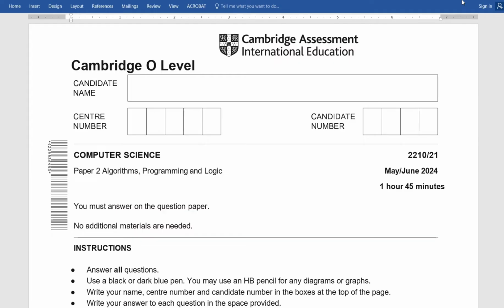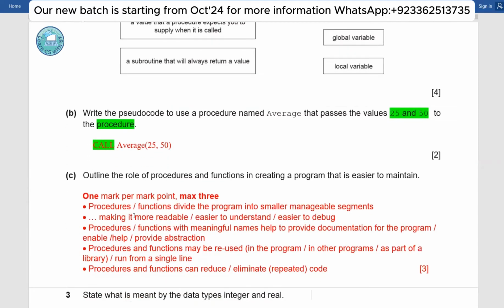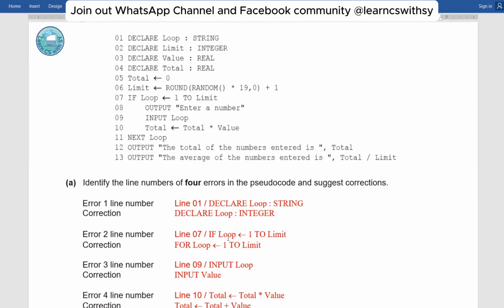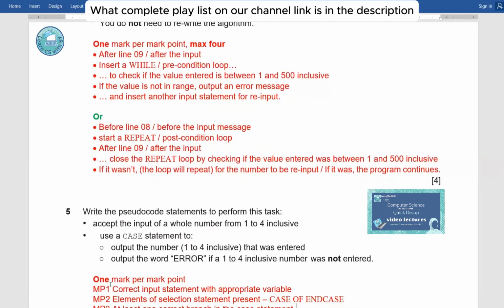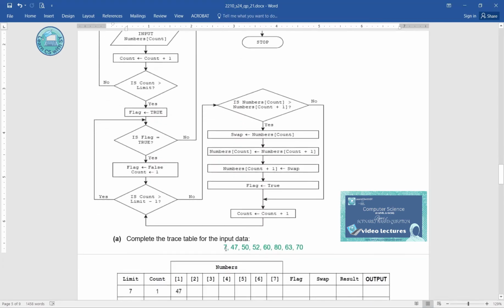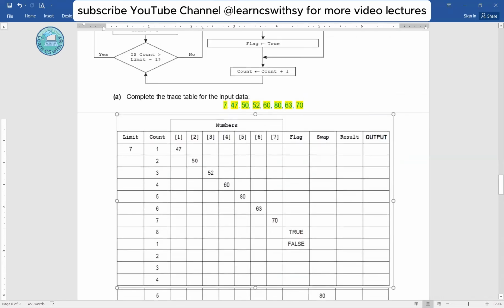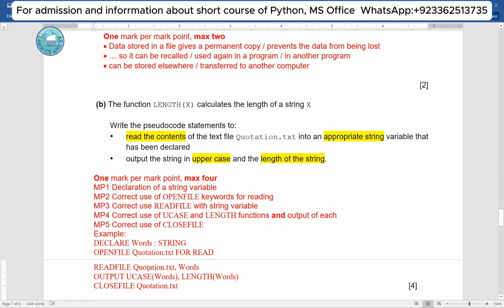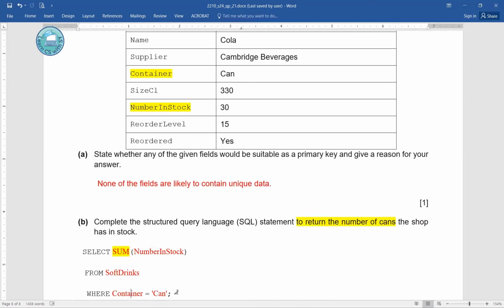Full IGCSE (0478) | O Level Computer Science (2210) May/June 2024 /21 Paper 2 | Solved paper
0:00 Exam tips
1:30 Q1 Validation
2:48 Q2 Programming concept
9:48   Q3 Data type
11:30 Q4 Error detection
23:42 Q5 Pseudocode
27:48 Flowchart
45:40 Q7 File handling
48:26 Logic gates
52:49 Database
In computer science, understanding how computers process information is vital. We'll explore key concepts like integer division, sorting algorithms (specifically bubble sort), trace tables, file handling, and Boolean logic.

**Integer Division:** Integer division is when you divide two numbers and keep only the whole number part of the result. For instance, dividing 7 by 2 gives you 3, dropping the decimal. This is particularly useful in programming when you need to loop through tasks or find midpoints in arrays without worrying about decimal values.

**Bubble Sort:** Bubble sort is a straightforward sorting algorithm that arranges data by repeatedly stepping through a list, comparing adjacent elements, and swapping them if they are in the wrong order. This process continues until the list is sorted. For example, in a group of students holding numbers, bubble sort would compare each pair and make necessary swaps, effectively “bubbling” the largest number to the end of the list.

**Trace Tables:** A trace table tracks the values of variables at each step in an algorithm. For bubble sort, this means recording the state of the list after each comparison and swap. Trace tables are essential for debugging, as they help identify errors by showing the algorithm's progression clearly.

**Data Storage (Arrays and Files):** Arrays act like a collection of items stored under one name, allowing you to manage and organize data in a program. Each item is accessed by its index. However, for data that needs to persist even after a program stops running, files come into play. Files store data permanently, allowing you to read from and write to them. Opening a file, manipulating its contents, and then closing it ensures data integrity and resource management.

**Boolean Logic:** Computers use Boolean logic to make decisions based on true/false values (1s and 0s). Logic gates like AND, OR, and NOT are fundamental to Boolean expressions. For instance, an AND gate outputs true only if both inputs are true. Boolean expressions can be combined for complex decision-making, and truth tables illustrate how these expressions behave under different conditions.

By mastering these concepts—integer division, bubble sort, trace tables, file handling, and Boolean logic—you gain a robust foundation in computer science. These tools enable computers to process information, sort data, and store it efficiently, which is crucial for building effective algorithms and solving complex problems.

part 02 link:
O Level Computer Science 2210 October/November 2023 /23 Paper 2 | Solved Questions 6 to 9 - Part 2

Happy learning! 💻🎓🌟